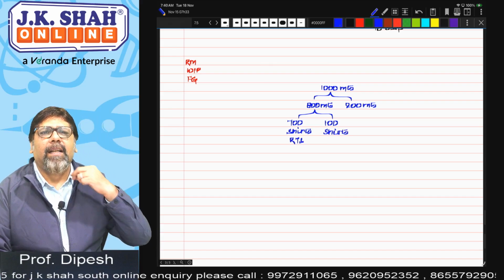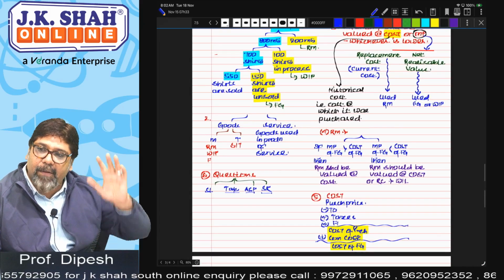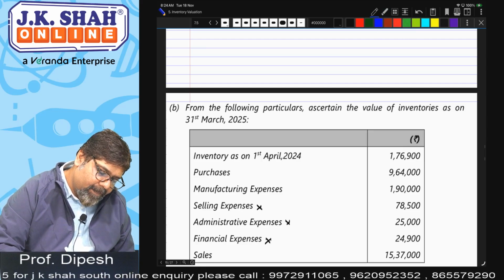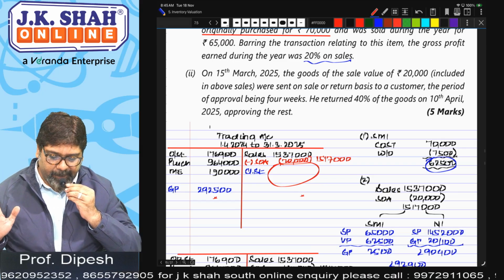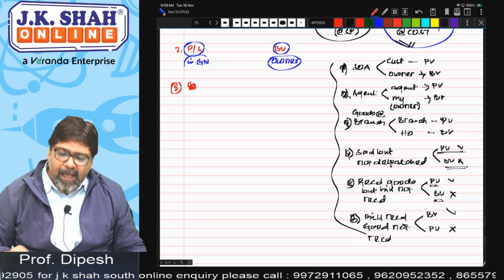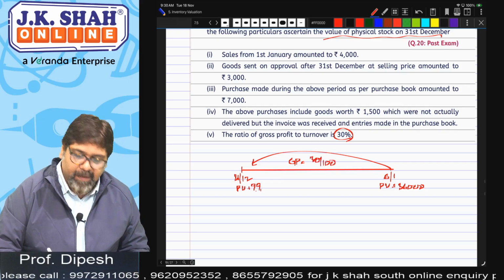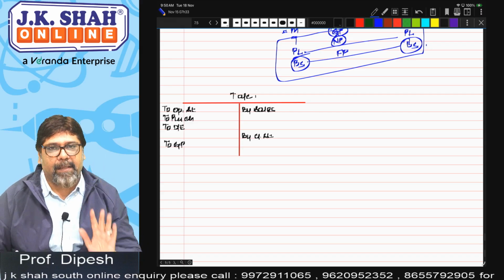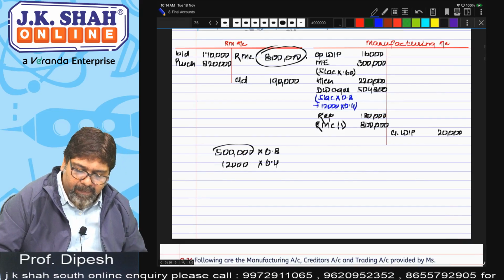CA Foundation Accounting Revision Lecture 4| Inventories + Final Accounts|Prof. Dipesh (100%English)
Welcome to CA Foundation Accounting Revision Batch Lecture 4 (100% English) for January 2026 attempt, taught by Prof. Dipesh Majithia from J K Shah Classes.

In this class, Prof. Dipesh covers Inventories & Final Accounts, two of the most scoring chapters in CA Foundation Accounts. This lecture includes:
✔ Detailed Concepts
✔ Formula Logics
✔ Solved Questions
✔ Exam-Oriented Revision
✔ Important Adjustments & Presentation Tips

🎓 Faculty: Prof. Dipesh Majithia
🏫 Institute: J K Shah Classes
📝 Mode: 100% English Explanation
📚 Exam Attempt: CA Foundation January 2026 & Onwards

🔥 Topics Covered

🔸 Inventory Valuation (FIFO, Weighted Average, Cost vs NRV)
🔸 Stock Reconciliation
🔸 Adjustments Related to Stock
🔸 Trading, P&L, and Balance Sheet Format
🔸 Final Accounts with Adjustments
🔸 Shortcuts for Quick Revision
🔸 Exam Presentation Tips & Marking Strategy

📍 Useful for:

✔ CA Foundation Students (Any Attempt)
✔ Commerce Students (XI, XII, B.Com.)

CA Foundation | Dipesh | ICAI New Pattern | Revision Batch
Batch Features:
👉🏻 Simplified Notes as per ICAI New Study Modules with all new changes for Jan 2026 exam.

Regards
JK SHAH CLASSES SOUTH